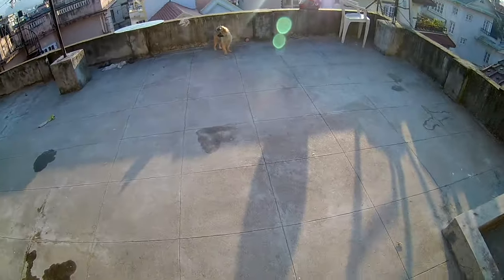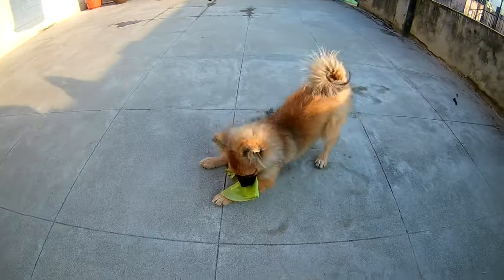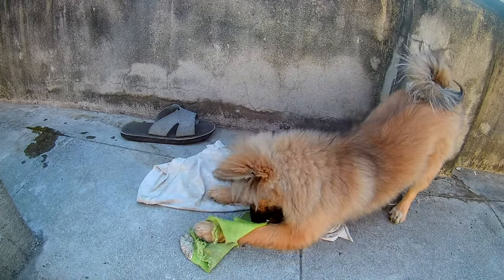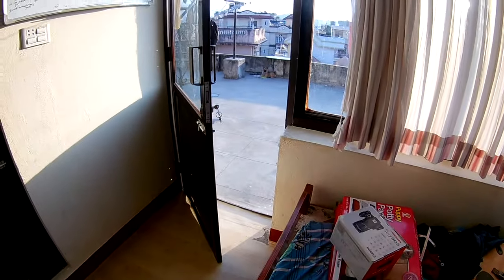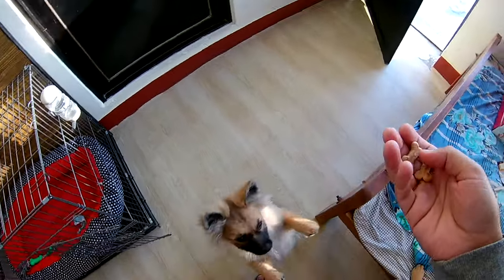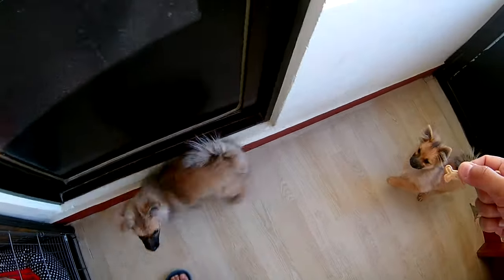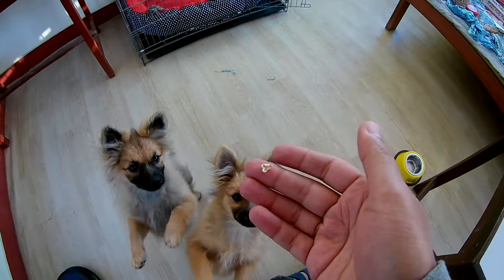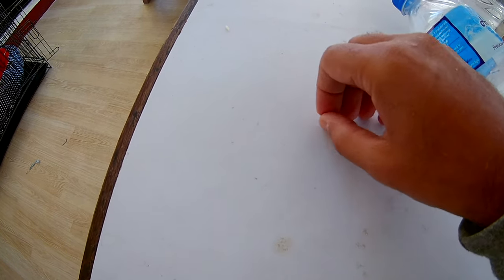Pomeranian puppies teeth fall out / puppy teeth Falling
This vlog is for all pomeranian lovers. We bought 2 Pomeranian and we love them. These Pomeranians are toy Pomeranian and are very lovely.

Welcome to our Toy Pomeranian page.
Our Names are Pomo (April 23rd, 2017- Male) and Pomy ( May 5th, 2017- Female). We Currently live in Kathmandu, Nepal.
xoxo
Pomy and Pomy

READ THESE FACTS BEFORE YOU OWN POMERANIANS:

- The life expectation of a Pomeranian is 12 to 16 years.
- Classed as a toy dog breed because of its small size, the Pomeranian is descended from the bigger Spitz-type dogs, specially the German Spitz.
- Pomeranians have a thick, double coat.
- While grooming is not hard, breeders suggest that it be done each day to keep the quality of the coat and because of its thickness and the regular shedding, with trimming every 1–2 months.
- The outer coat of Pomeranian is straight, long, and harsh in texture. The undercoat is thick, soft and short.
- The coat knots and tangles easily, mostly when the undercoat is being shed, which happens two times a year. So, every day grooming is suggested.
- Pomeranians are naturally friendly, playful and lively; but they can be aggressive with other dogs to try to prove themselves.
- Pomeranian breeds are very alert and they are aware of changes in their environment, they bark when they see any strangers in home.
- Pomeranians are very intelligent. They react well to training, and they do very well in getting what they want from their owners.
- They are extroverted and take pleasure in being the center of attention, but they can become dominant if not well trained and socialized.
- The use of toys can be an useful tool in training Pomeranians to spend time alone.
- Pomeranians are small but energetic breed of dog. They need fairly little exercise, if you have time, you can take tem for walk, or just  let them run around your house in an enclosed space
- Don’t take your Pomeranian puppy outside until all puppy shots ( Vaccination ) have been given.
- Take care of your Pomeranian at dog parks. They are very aggressive and get involved in fight with big dogs.
- Do not let Pomeranian to jump from heights.
- Do not allow your Pomeranian eat feces. They love to eat feces, but don't allow them.

For Pomeranian Lovers | Funny and Cute Pomeranian Dogs Videos Compilation |

your quiries
What is the price of pomeranian?
What foods are bad for Pomeranians?
What problems do Pomeranians have?
Do Pomeranians make good pets?
Do Pomeranian bark a lot?
How many puppies can a Pomeranian have?
Are Pomeranians quiet?
Are Pomeranians aggressive?
How long can a Pomeranian be left alone?
Do Pomeranian have separation anxiety?
Are Pomeranians affectionate?
Do Pomeranian shed a lot?
How often do Pomeranians go in heat?
How old does Pomeranian have to be to breed?
How many litters can a Pomeranian have?
Do Pomeranian dogs bite?
Are Pomeranians easy to potty train?
Can a Pomeranian swim?
How long can a Pomeranian hold its bladder?
Do Pomeranian Puppies sleep a lot?
Are Pomeranians expensive?
Do Pomeranian dogs bark?
Do Pomeranians cause allergies?
Can you breed a male husky with a female Pomeranian?
How many puppies can a Pomeranian give birth to?
Are male Pomeranians bigger than females?
Are Pomeranians good with kids?
How do you train a Pomeranian puppy?
How many teeth do Pomeranians have?
What does a Pomeranian eat?
Can you litter train a Pomeranian?
How long should you walk a Pomeranian?
Can you give a Pomeranian milk?
Can Pomeranians be shaved?
How much money is a Pomeranian husky?
Are Pomeranians loud?
How long is a Pomeranian pregnant?
Do Pomeranians lose baby teeth?
Can Pomeranians eat strawberries?
What fruits can Pomeranians eat?
What is the best shampoo for Pomeranians?
Can Pomeranians live in hot weather?
Can Pomeranians eat apples?
What is the best food to feed a Pomeranian?
Can Pomeranians eat bananas?
How often should you brush a Pomeranian?
How do you bathe a Pomeranian?
How do you detangle a Pomeranian hair?
Do Poms have hair or fur?
What is the best brush to use on a Pomeranian?
Can Pomeranians eat broccoli?
What can Pomeranians eat?
Can Pomeranians eat rice?
Can Pomeranians eat eggs?
What fruit is good for dogs?
Are carrots good dogs?
Can Pomeranians eat yogurt?
Can Pomeranians eat cheese?
Can Pomeranians eat pork?
Can Pomeranians eat mango?
Are Pomeranians nice?
Can Pomeranians stay home alone?
Do Pomeranian dogs smell?
Why do Pomeranians lose their hair?